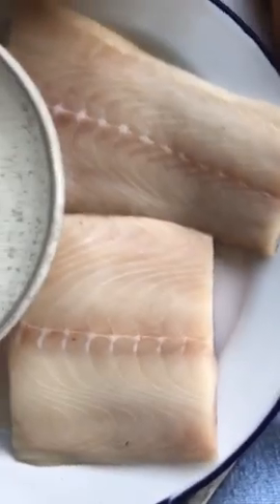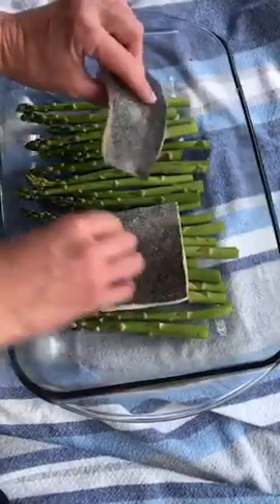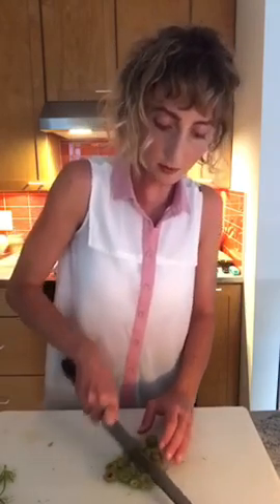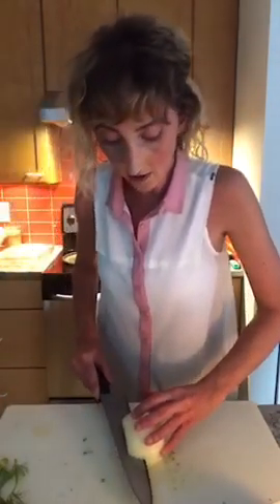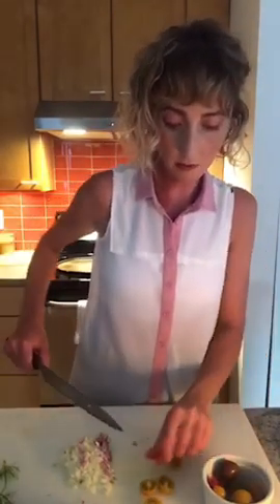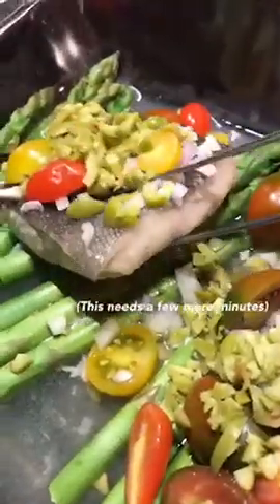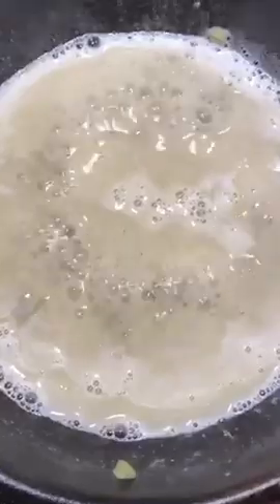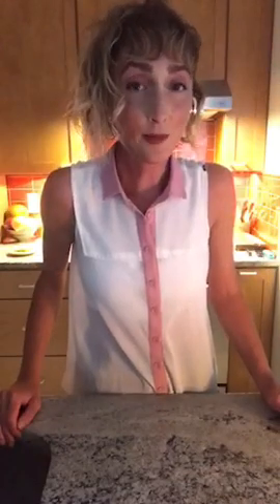White Wine Steamed Fish